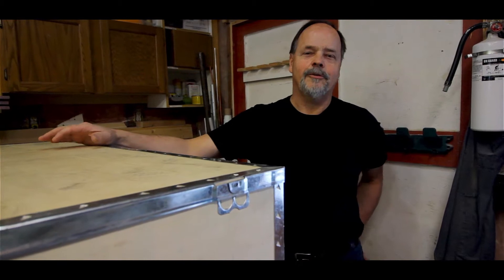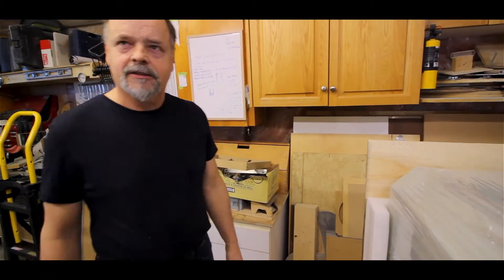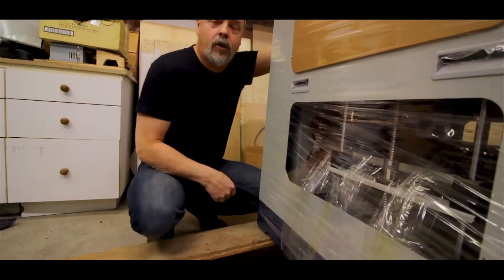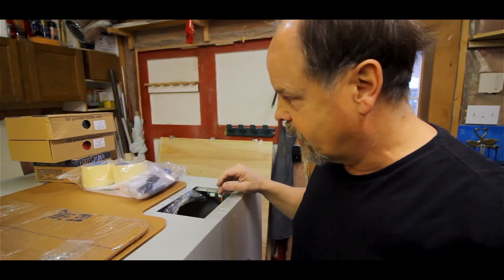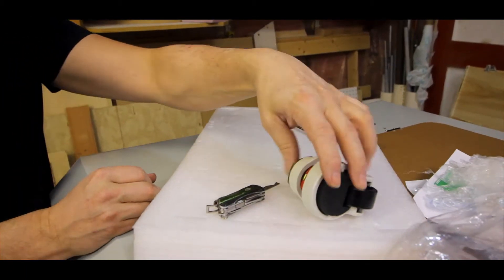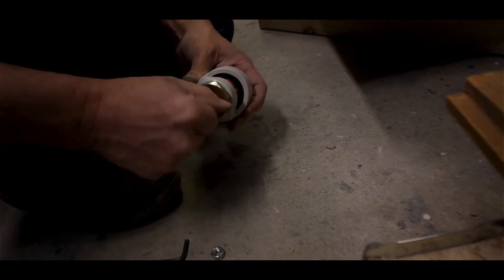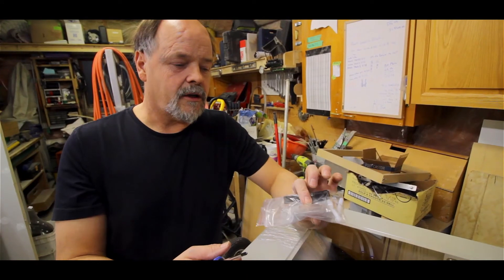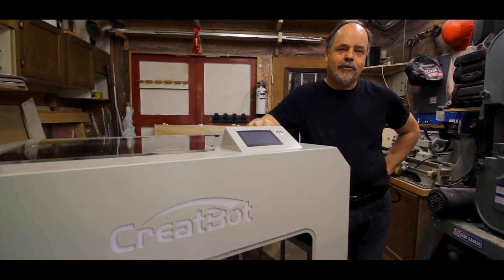Unboxing Creatbot D600 2ft Printer!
Latest unboxing video for the Creatbot D600,
a 600x600x600mm printer!

Produced with Headwind Technologies, a wind turbine manufacturer, for Creatbot.com! This unboxing video will give you an idea of what you'll get when your new printer arrives!

It has been an awesome machine, and the quality thus far has been great; even on smaller scales objects like 3-5 inch 3D scans. Stick around for print result videos!

Get your Creatbot D600 today!